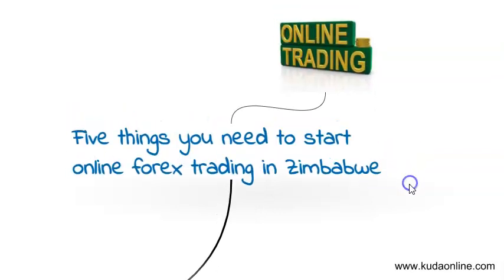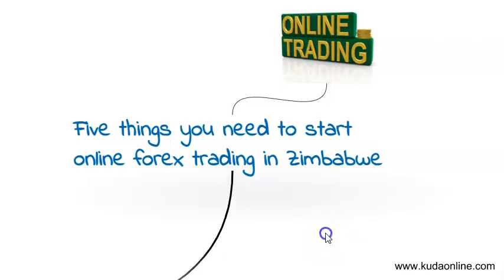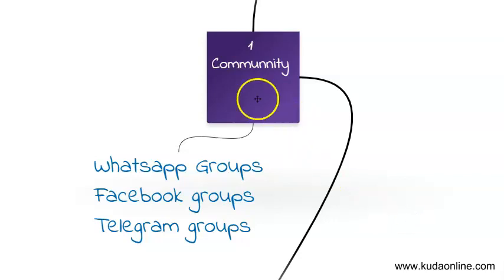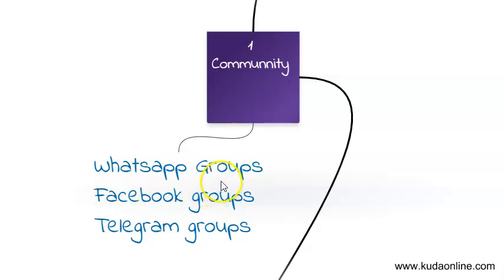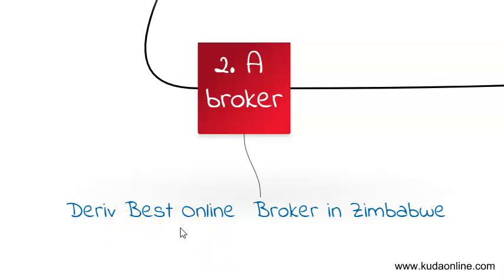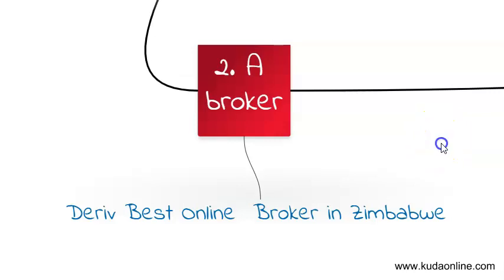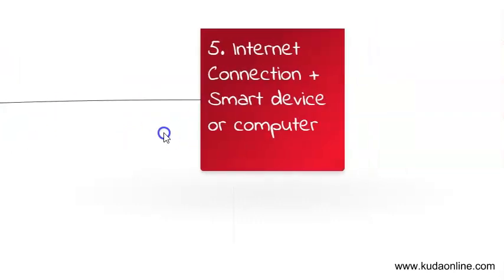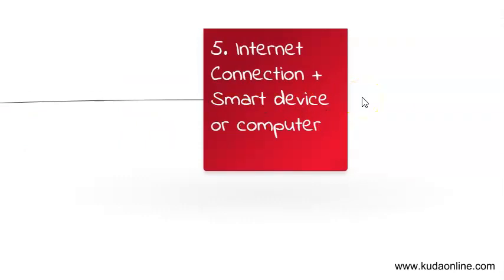5 things you need to start online forex trading in Zimbabwe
If you need to get started with online forex trading in Zimbabwe. You need to have these five things in place so that you make your journey an easy and exciting one.
Here is a list of other resources I shared in the video
5. Bonus learn how to start an online business n Zimbabwe

And notes shares from this video
1. Be part of online forex traders in Zimbabwe and engage in discussions
2. Choose an online forex trading broker that is being used with many Zimbabwe
3. Get to learn how the forex market work
4. Get you trading capital
5. and lastly you must have internet Connecion and a computer